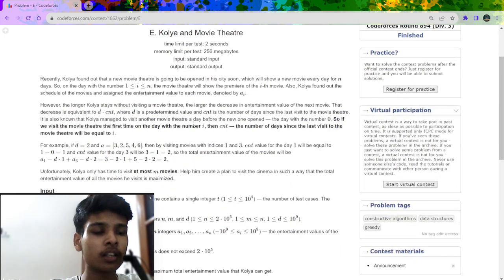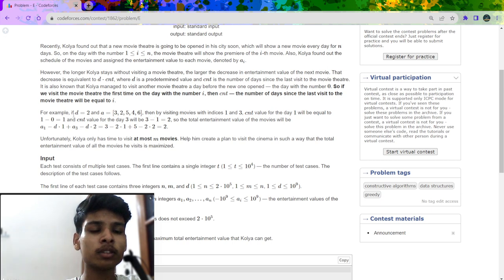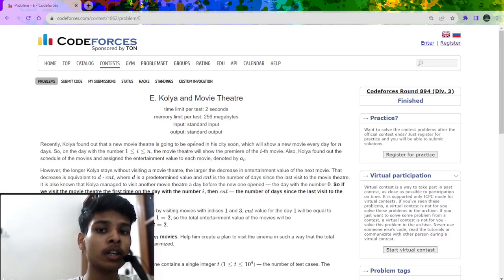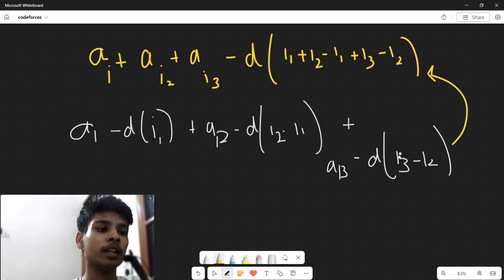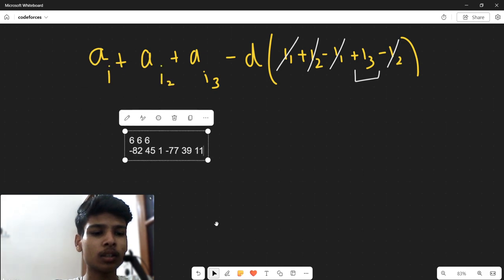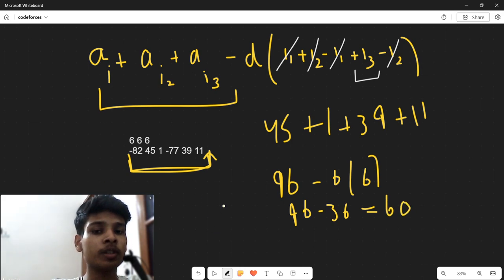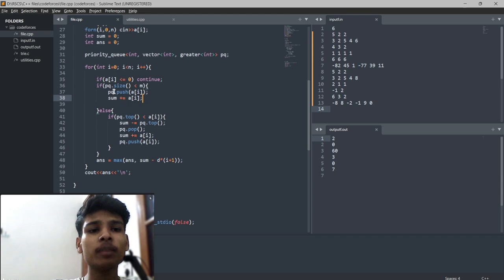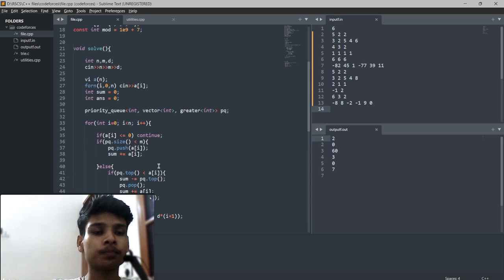E. Kolya and Movie Theatre Codeforces Solution